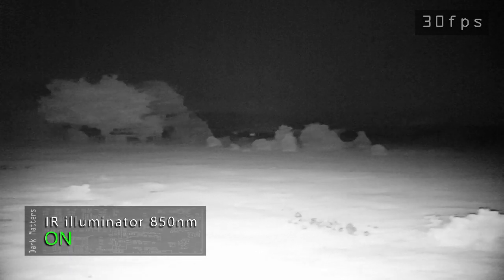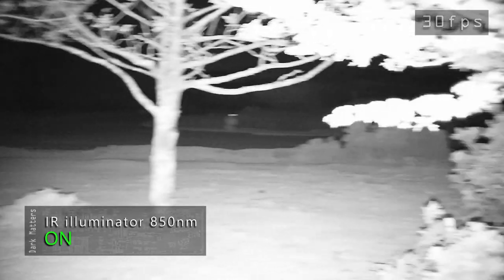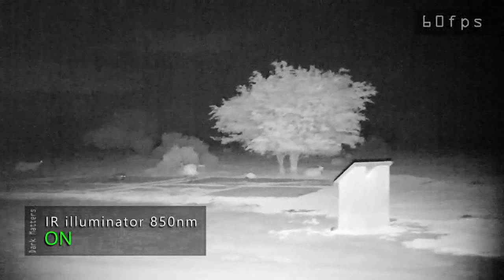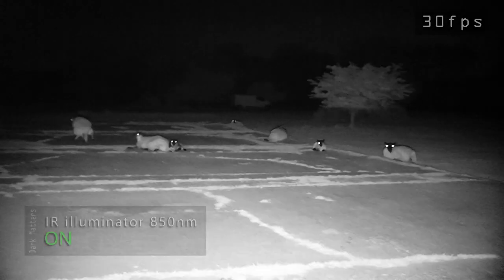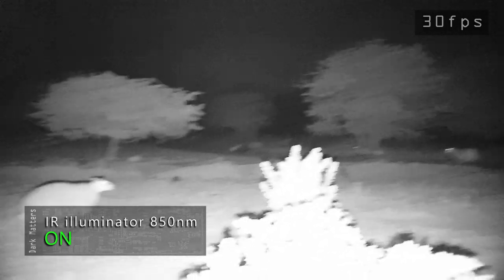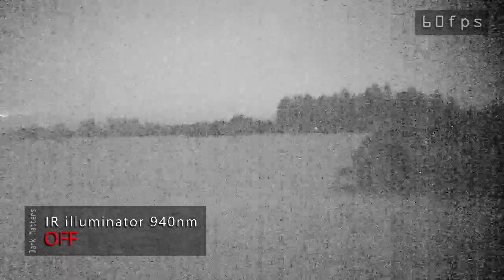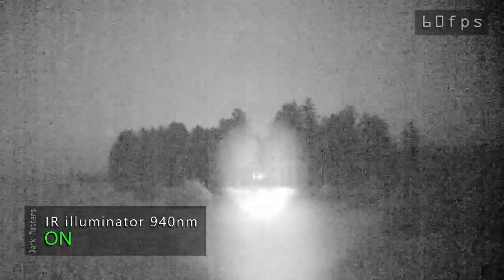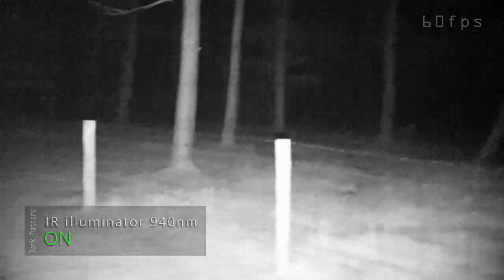SiOnyx Aurora Sport further testing & 850/940nm IR illuminators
I’ve had my eye on a night vision device for some time and the Aurora Sport is a great way to dip your toes into the water. After having picked it up for a decent price (it’s about to be discontinued) I take it out for some more tests and experiment with performance, IR torches to help illuminate the foreground and some different frame rates.

I’ve had some interference issues with 940nm torches and the only one that hasn’t caused horizontal black lines is the Uniquefire UF-1508 T75. No issues with 850nm however.

To help with low-light conditions reducing the frame rate can help with noise reduction. I've found that the sweet spot is 24fps and to eliminate a little lag I've not enabled EIS (Image stabilisation).

Thanks to subscribers & viewers! Rate the video and comment if you can.